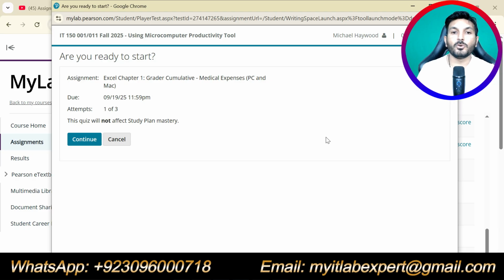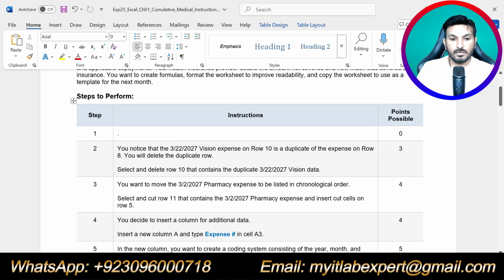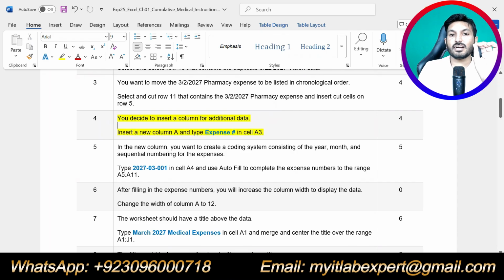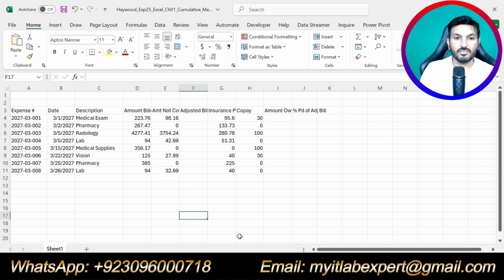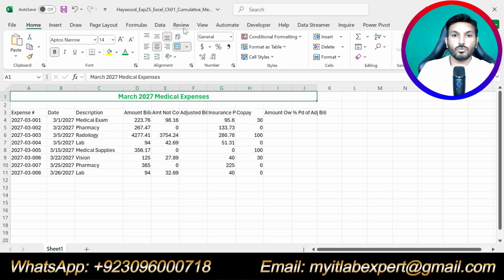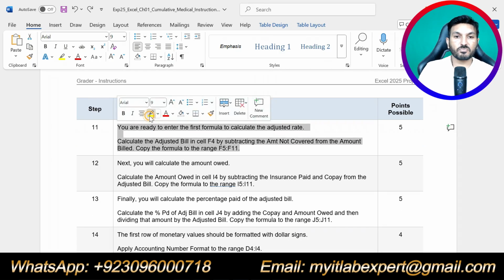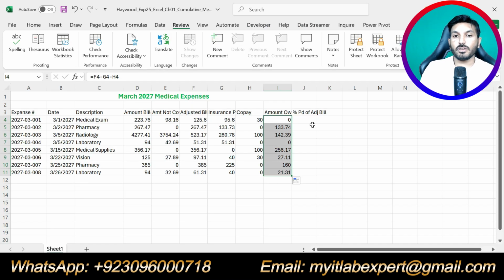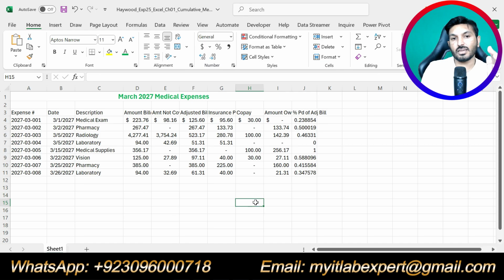Excel Chapter 1: Grader Cumulative - Medical Expenses | Exp25_Excel_Ch01_Cumulative_Medical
Exp25_Excel_Ch01_Cumulative_Medical

Project Description:
You track your medical expenses each month. You developed a worksheet that contains dates, descriptions, amount billed, and applicable copayments. Your health insurance provider details the amount not covered and how much was covered by insurance. You want to create formulas, format the worksheet to improve readability, and copy the worksheet to use as a template for the next month.

Steps to Perform:
1 Start Excel. Download and open the file named Exp25_Excel_Ch01_Cumulative_Medical.xlsx. Grader has automatically added your last name to the beginning of the filename. 0
2 You notice that the 3/22/2027 Vision expense on Row 10 is a duplicate of the expense on Row 8. You will delete the duplicate row.

Select and delete row 10 that contains the duplicate 3/22/2027 Vision data. 3
3 You want to move the 3/2/2027 Pharmacy expense to be listed in chronological order.

Select and cut row 11 that contains the 3/2/2027 Pharmacy expense and insert cut cells on row 5. 4
4 You decide to insert a column for additional data.

Insert a new column A and type Expense # in cell A3. 4
5 In the new column, you want to create a coding system consisting of the year, month, and sequential numbering for the expenses.

Type 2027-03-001 in cell A4 and use Auto Fill to complete the expense numbers to the range A5:A11. 5
6 After filling in the expense numbers, you will increase the column width to display the data.

Change the width of column A to 12. 0
7 The worksheet should have a title above the data.

Type March 2027 Medical Expenses in cell A1 and merge and center the title over the range A1:J1. 6
8 The title would look more professional with some formatting.

Apply bold, Green font color, and 14-pt font size to the title in cell A1. 3
9 You decide to replace Lab with Laboratory to provide a more descriptive expense name.

Find all occurrences of Lab and replace them with Laboratory. 5
10 The worksheet contains spelling errors that need to be identified and corrected.

Check the spelling in the worksheet and correct all spelling errors. 5

Excel Chapter 1: Grader Hands-On Exercise - Celebrity Musician's Souvenir Shop
Excel Chapter 1: Grader Cumulative - Medical Expenses
Excel Chapter 1: Grader Cumulative - Training
Excel Chapter 2: Grader Hands-On Exercise - Townsend Mortgage Company
Excel Chapter 2: Grader Cumulative - Inland Jewelers
Excel Chapter 3: Grader Hands-On Exercise - Computer Job Outlook
Excel Chapter 3: Grader Cumulative - Blood Pressure Monitoring
Excel Chapter 3: Grader Cumulative - Movies
Excel Chapter 4: Grader Hands-On Exercise - Toy Store
Excel Chapter 4: Grader Cumulative - Insurance Claims
Excel Chapter 4: Grader Cumulative - Rockville Auto Sales